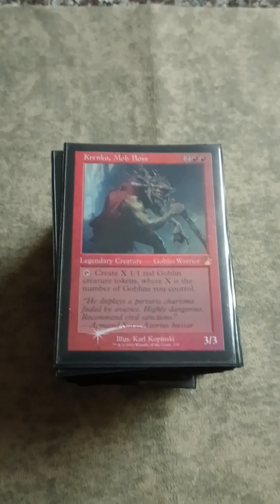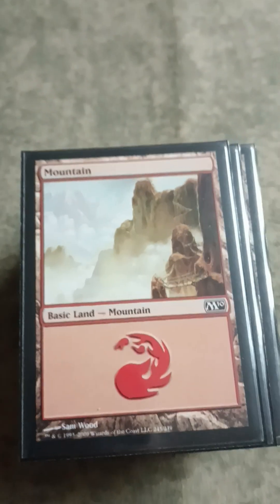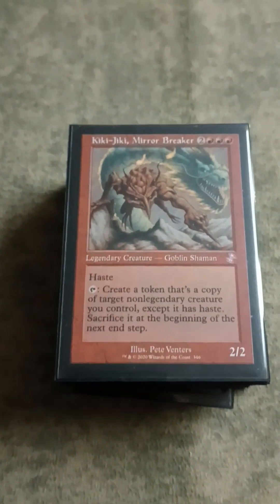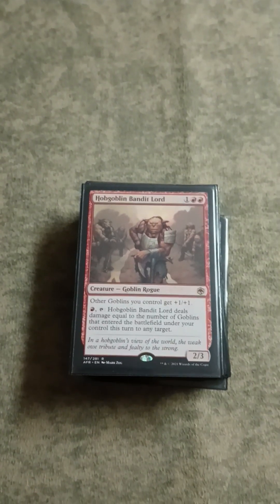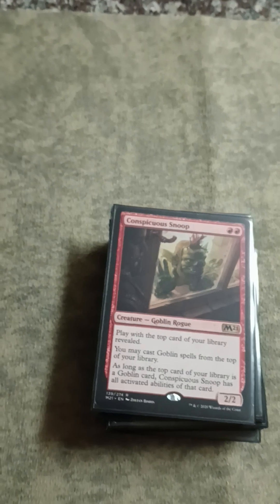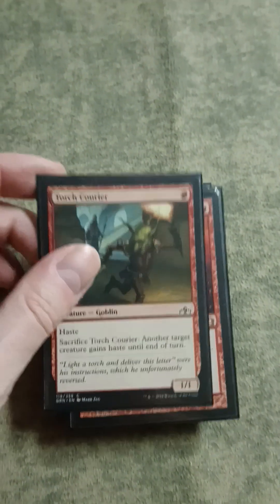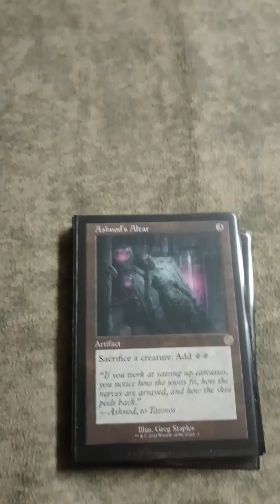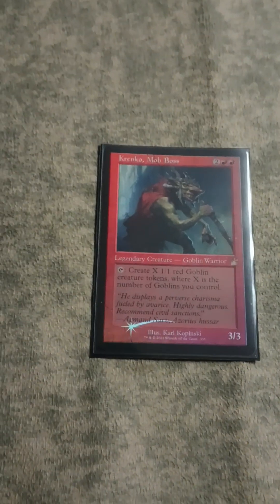EDH Deck Tech: Krenko, Mob Boss 2024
Do you like Goblins?! Of course you do! Here are a bunch of Goblins!